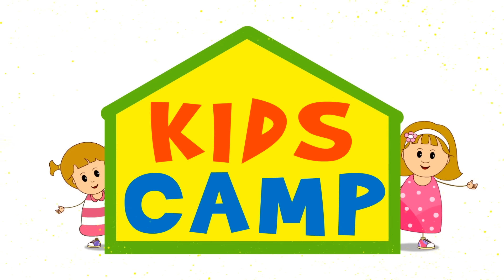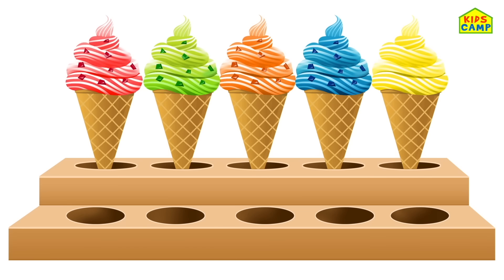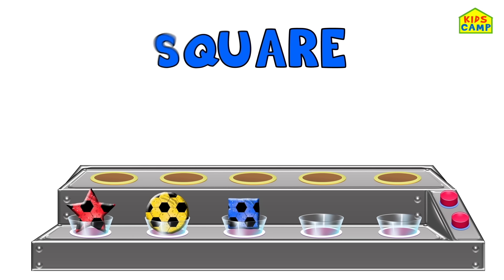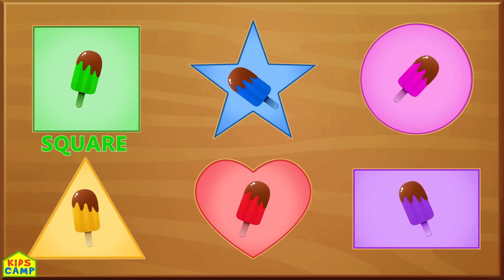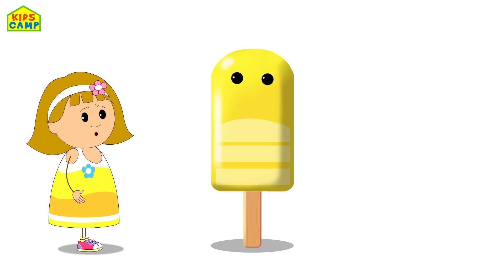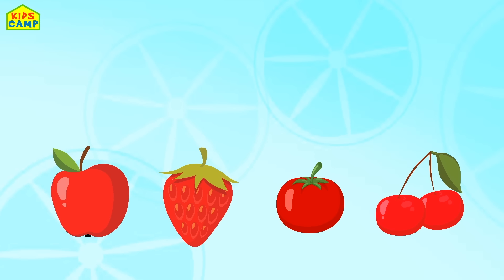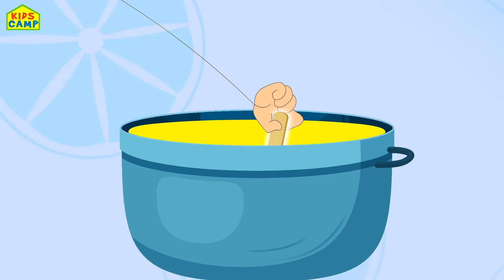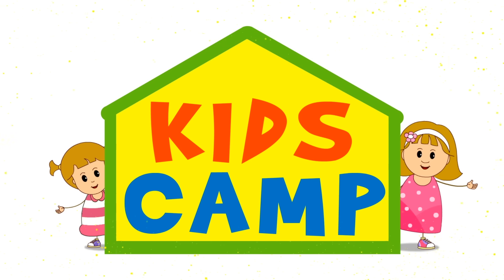Learn Colors With Ice Creams & Soccer Ball | Ep 2 - Best Learning Videos for Toddlers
Watch the episode 2  - Learn Colors With the Soccer Ball Fruits in the yummiest Ice Cream Scoops ever from our popular learning series called "Best Learning videos for toddlers" by Kidscamp.

Chapters:
00:00 - Learn Colors With Ice Creams & Soccer Ball
01:16 - Ice cream scoop Xylophone
03:17 - Learn Shapes with Ice creams and Soccer Balls
05:14 - Place The Missing Shapes Ice Cream
07:00 - Learn Animals with Ice creams
08:23 - Ice cream machine